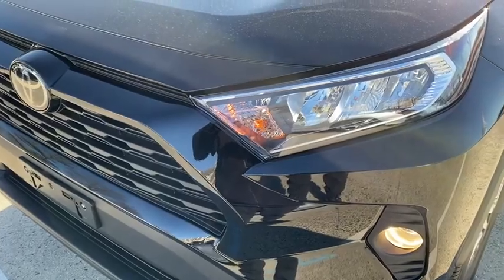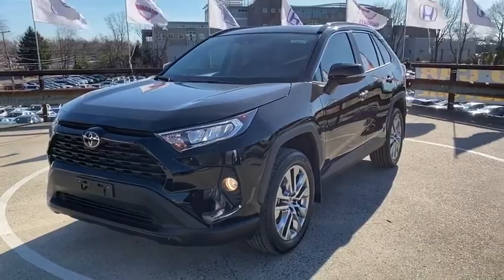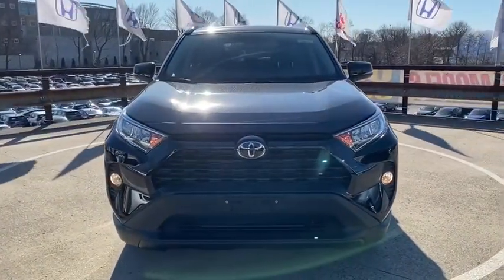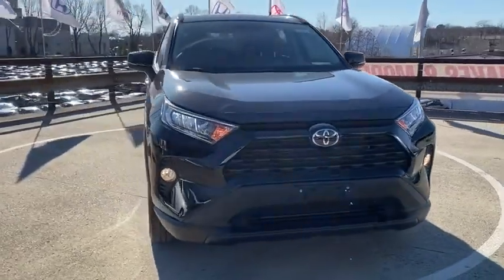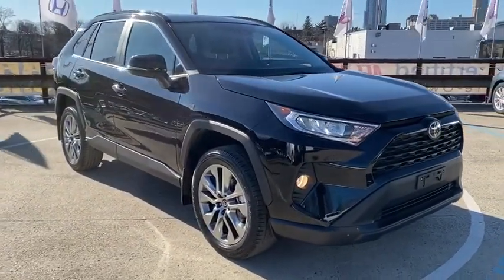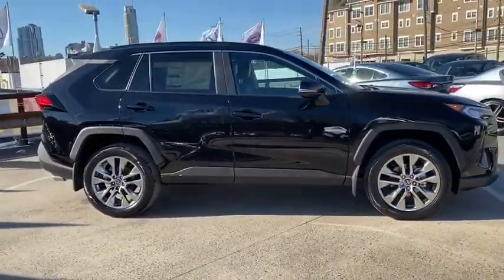2020 Toyota RAV4 Bronx, Mamaroneck, Yonkers, Larchmont, Westchester, NY T200217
Midnight Black Metallic New 2020 Toyota RAV4 available in the Bronx New York at Toyota of New Rochelle. Servicing the Mamaroneck, Yonkers, Larchmont, Westchester, NY area.
2020 Toyota RAV4 XLE Premium - Stock#: T200217 - VIN#: 2T3A1RFV0LC073010

Toyota of New Rochelle
47 Cedar St

ALL NEW TOYOTAS COME WITH A COMPLEMENTARY 2 YEAR MAINTENANCE.
Axle Ratio: 3.177,SofTex Seat Trim,AM/FM Stereo,XLE Premium Grade Weather Package,XLE Premium Package,Door Edge Guards,Mudguards,Alloy Wheel Locks,All Weather Liner Package (PPO),Tilt & Slide Moon Roof,All Weather Floor Liners,Wiper/Windshield Deicer,Driver Seat w/2-Position Memory Function,Front Seat Heating,3 Spoke Leather Heated Steering Wheel,Cargo Liner,Rain Sensing Front Wipers,5 Door Smart Power locks,3 Spoke Leather Steering Wheel,4-Wheel Disc Brakes,6 Speakers,Air Conditioning,Electronic Stability Control,Front Bucket Seats,Front Center Armrest,Leather Shift Knob,Power Liftgate,Spoiler,Tachometer,ABS brakes,Automatic temperature control,Brake assist,Bumpers: body-color,Chrome wheels,Driver door bin,Driver vanity mirror,Dual front impact airbags,Dual front side impact airbags,Emergency communication system,Four wheel independent suspension,Front anti-roll bar,Front dual zone A/C,Front fog lights,Front reading lights,Fully automatic headlights,Heated door mirrors,Illuminated entry,Knee airbag,Low tire pressure warning,Occupant sensing airbag,Outside temperature display,Overhead airbag,Overhead console,Panic alarm,Passenger door bin,Passenger vanity mirror,Power door mirrors,Power driver seat,Power steering,Power windows,Radio data system,Rear anti-roll bar,Rear seat center armrest,Rear window defroster,Rear window wiper,Remote keyless entry,Roof rack: rails only,Speed control,Speed-sensing steering,Split folding rear seat,Steering wheel mounted audio controls,Telescoping steering wheel,Tilt steering wheel,Traction control,Trip computer,Turn signal indicator mirrors,Variably intermittent wipers,Front beverage holders,AM/FM radio: SiriusXM,Exterior Parking Camera Rear,Auto High-beam Headlights,Blind spot sensor: Blind Spot Monitor w/Rear Cross-Traffic Alert warning,Distance pacing cruise control: Full-Speed Range Dynamic Radar Cruise Control (DRCC)